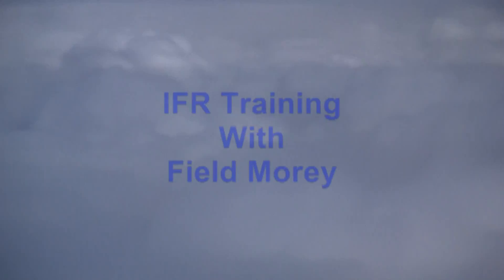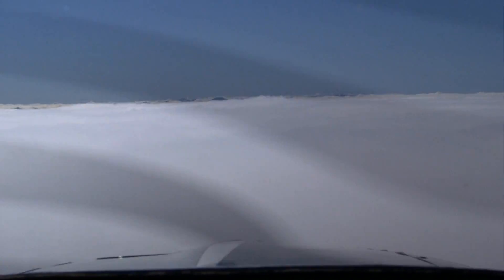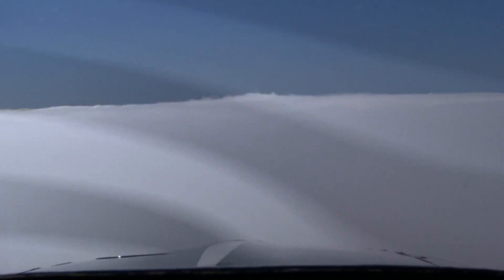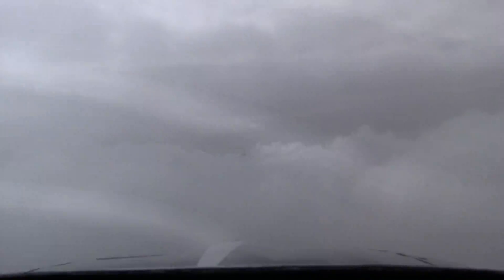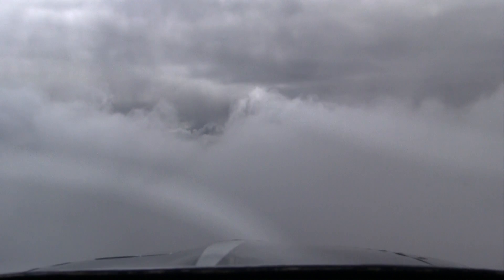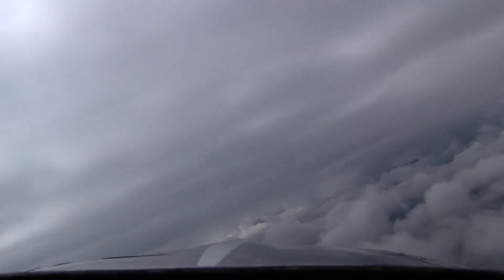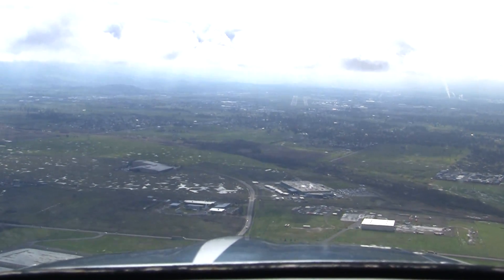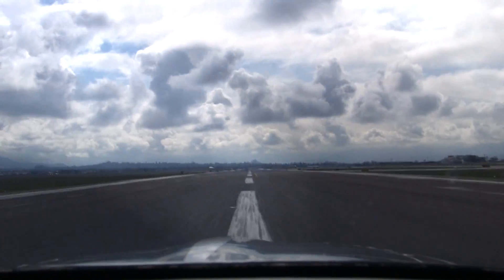March 4, 2010 IFR Training Video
March 4, 2010 IFR Training Video w/ Field Morey Includes Missed approach, No Gyro Vectors to Final, Hand Flown ILS Localizer Approach, Clouds and Views Of Mount McGlaughlin.